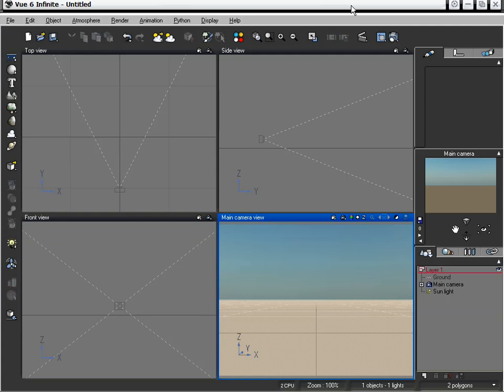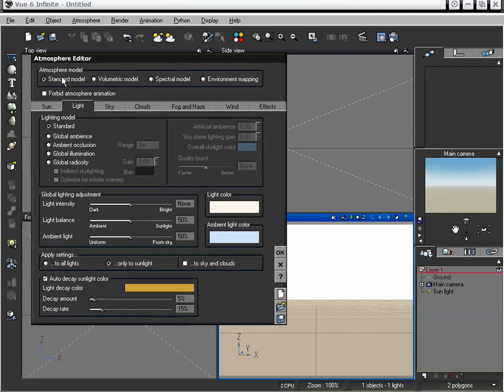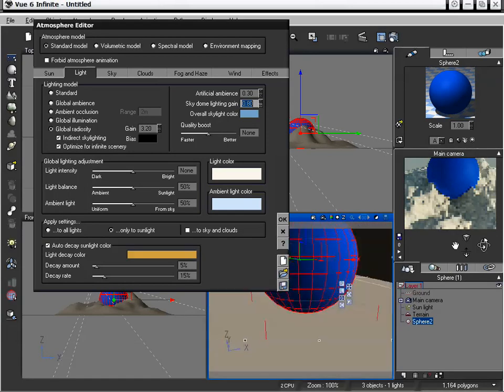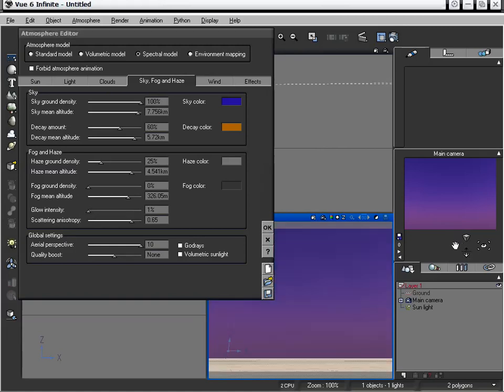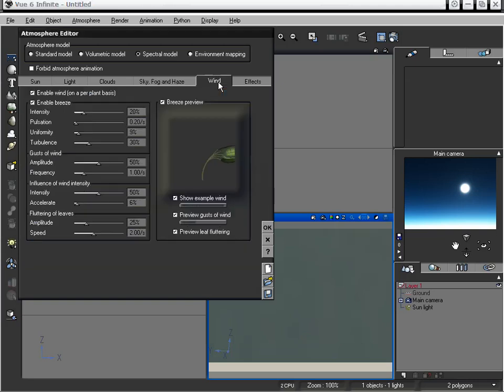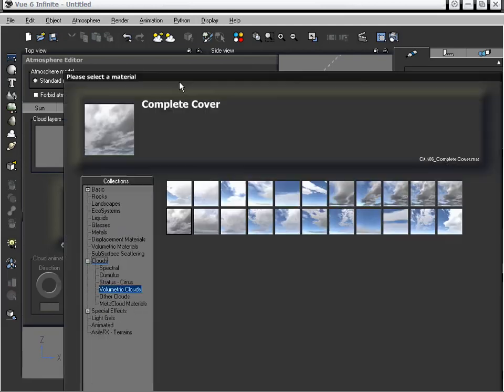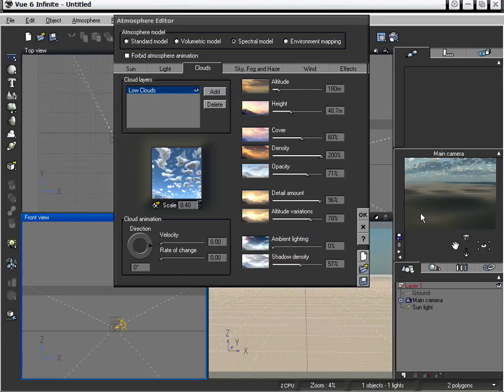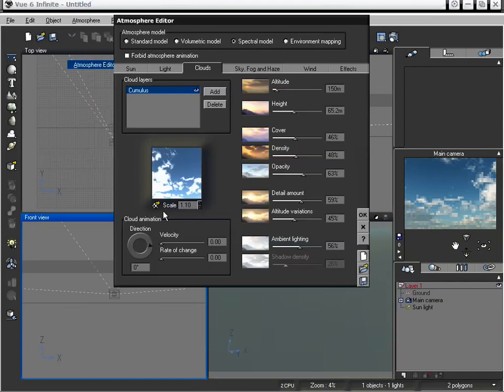Vue 6 | Atmosphere Editor Basics